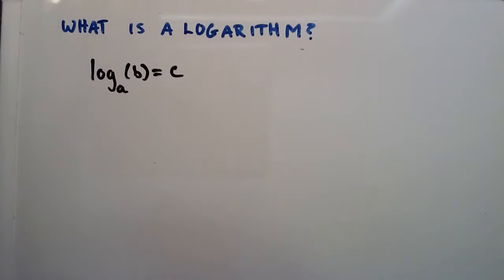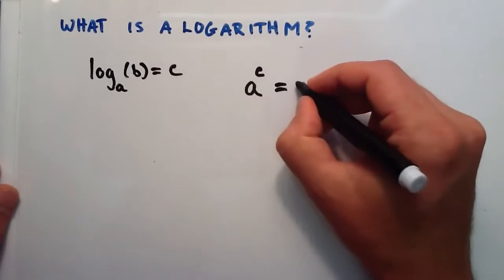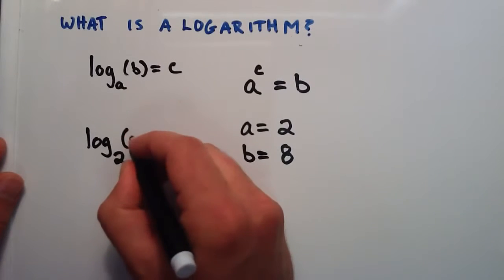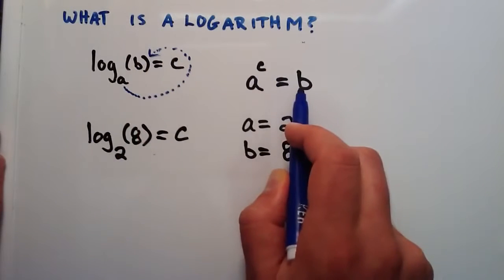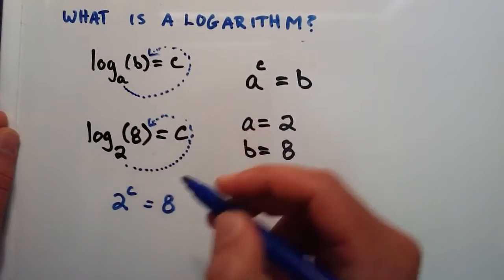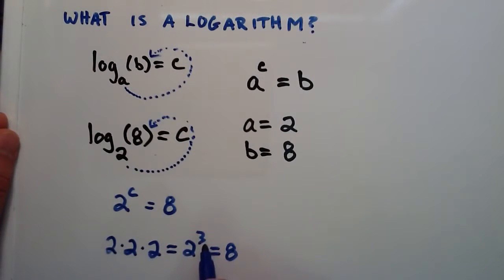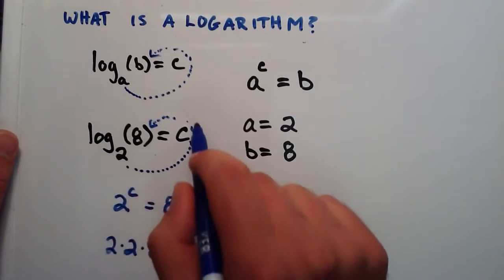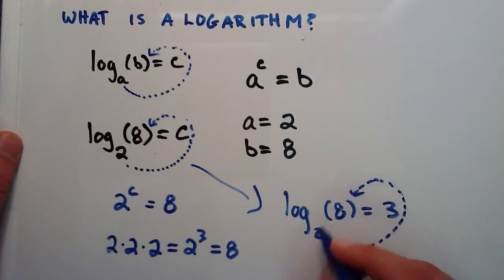Logarithmic and exponential equation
How to change logarithmic equation to exponential equation